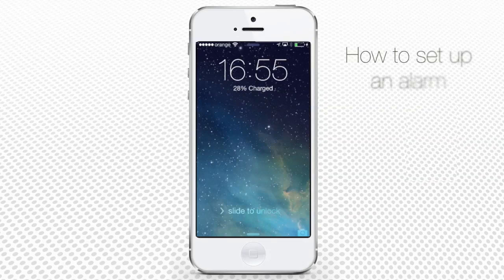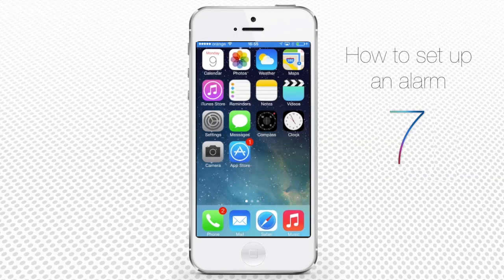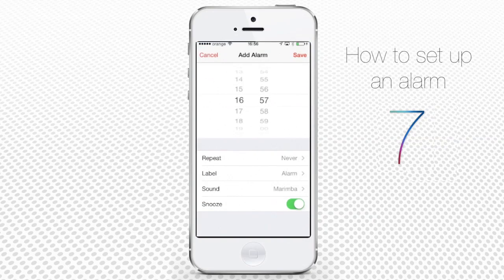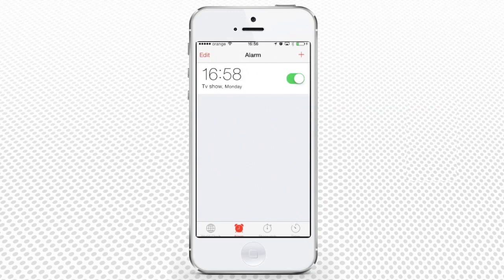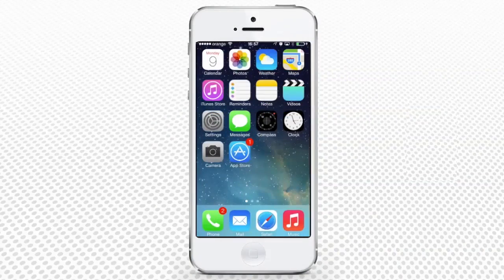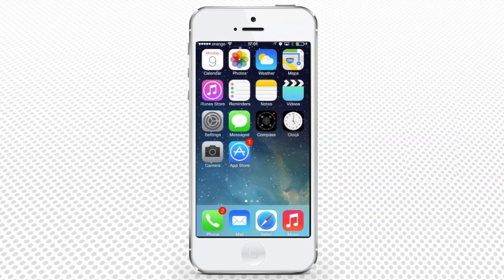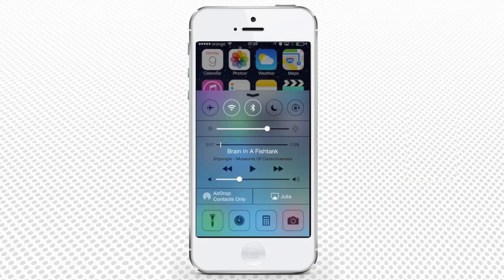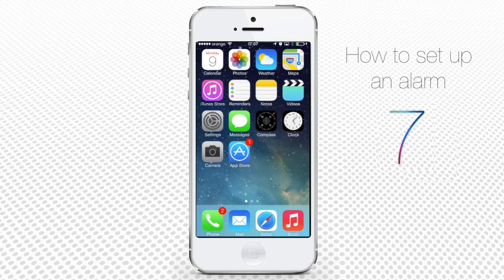How to Set Alarm on iPhone and iPad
Read iSecrets.
New magazine about gadgets and mobile technology.
Also check out the best iPhone audiobook library & player

In this tutorial you will learn how to set alarm on iPhone, iOS 7

Alarm is one of the three, and the only reactive mode of interaction between you and your phone in iOS 7. It is directly related to the "Clock/Timer" functions, and this is how you can set it up on the iOS 7 interface. There are essentially two modes of accessing it, as there are two modes of reaching out the "Clock" app.

Step 1.  First one is from the home screen, where "Clock" is an app that can be launched, and then switched to "Alarm" function.

Step 2.  Click on the plus sign to create a new alarm.

Step 3.  Dial in the time of your alarm and create its properties: "Repeat", "Label", the ring tone (called "Sound") and the ability to snooze, then tap "Save".

Your alarm should be now armed. From this point on, either on home screen or in a lock mode, iOS 7 will display a little icon in the upper right area of the screen (near the battery icon) that informs you of an alarm ongoing.

Step 4. When the alarm time is reached, the reactive dialog is presented. You can either "Snooze" or select OK for your alarm.  Snoozing will buy you ten more minutes of time, but will have the alarm recurring.  Tapping "OK" will disarm your alarm.

Step 5.  If your phone switches to lock screen mode, the alarm will be presented to you again when snoozing time is over. Tap  "Tap to snooze" again which will start a little counter until your next alarm, or slide to stop it.

Step 6.  The second and faster way of reaching to alarm set-up is via the Control Center. Swipe up to reveal the Control Center and choose the "Clock/Timer" icon from the lower level. This launches the Timer, but you can easily switch to alarm mode by tapping the alarm icon. From here onwards, the procedure of alarm set-up is the same.

Result:  Wow, you have now officially found out how to set up (and deal with) an alarm in iOS7!  This was a HowTech tutorial.